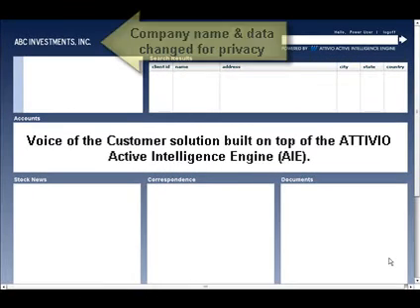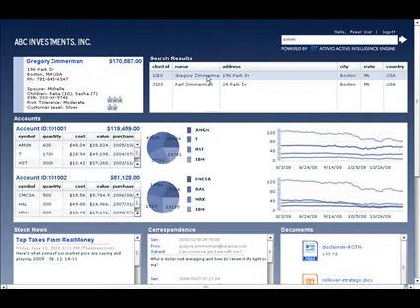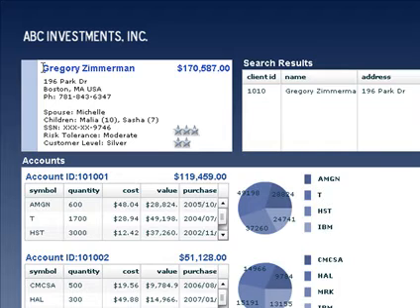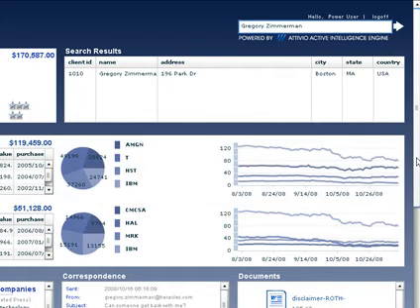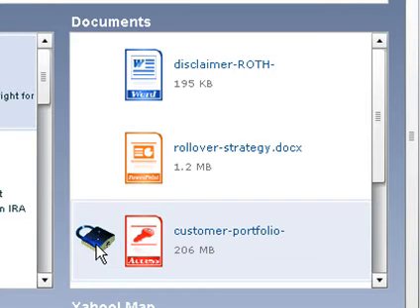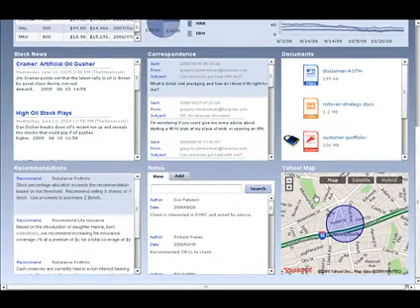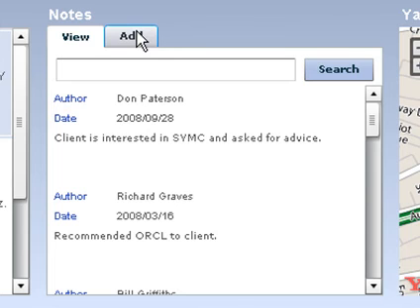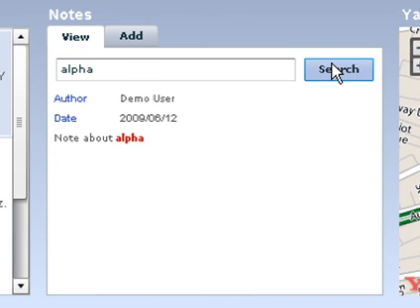Attivio Voice of the Customer Concept Demo Video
This video demonstrates a proof of concept around how the Attivio Active Intelligence Engine could be used as a unified information access platform and power a front-end voice of the customer type of application. This narrated demonstration will illustrate how content from structured data sources (database & CRM) can be combined with unstructured content (email, news feeds and files) to enable client-facing representatives to have a complete picture of the customer without have to switch between departments and systems.